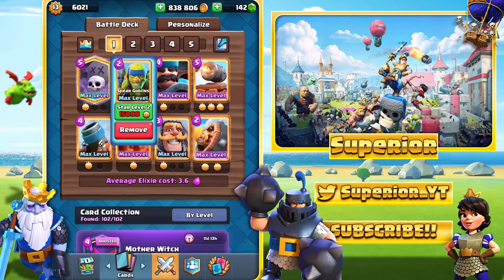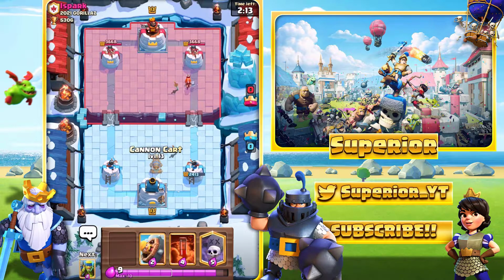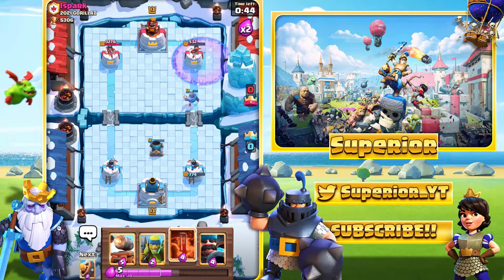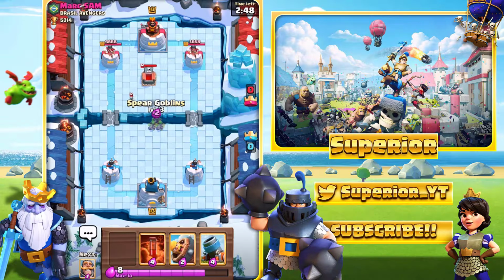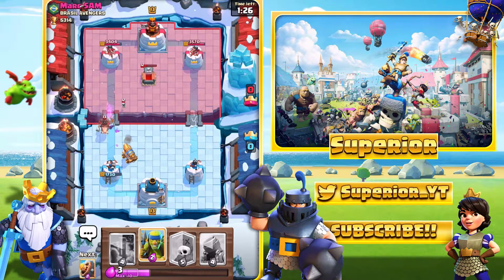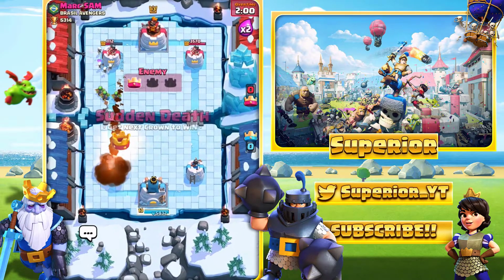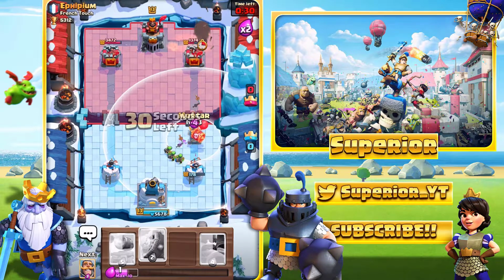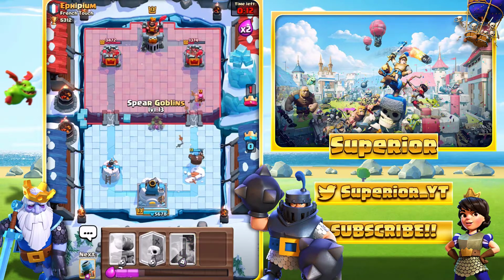*NEW* GRAVEYARD + MORTAR DECK!? INSANE TOP 200 LADDER DECK IN CLASH ROYALE! Arena 13 Tips & Tricks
Epic Games' Support-a-Creator Code: Superior

Hey guys, I hope you enjoy the video... Hopefully, by the next video, I will be higher in trophies!

I upload Clash Royale videos like strategy, tutorials, gameplays and guides or even random fun videos. My channel is inspired mainly inspired by Sirtag, Clash with Ash and Chief Pat. I help all levels out from level 1 decks to level 13 decks.